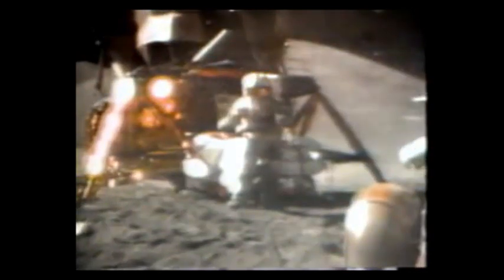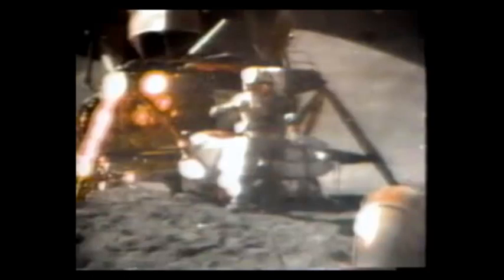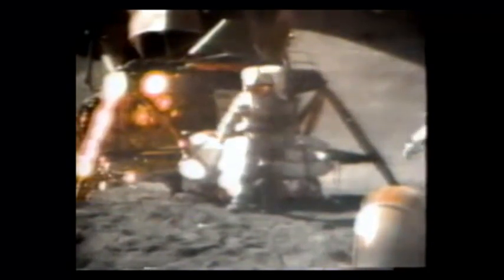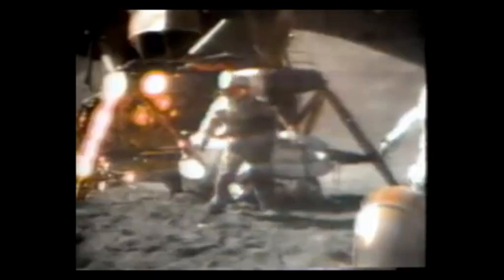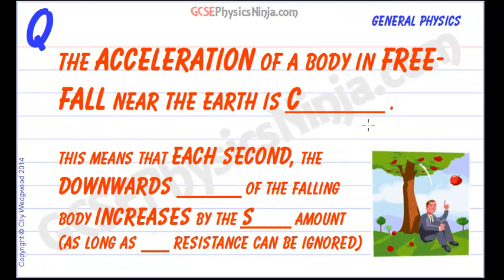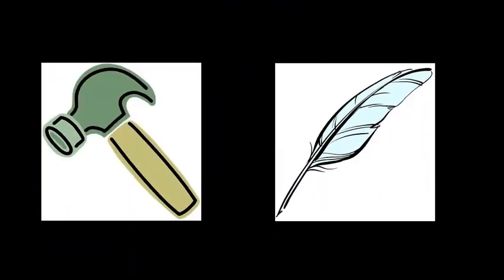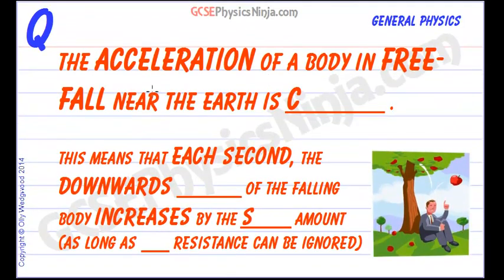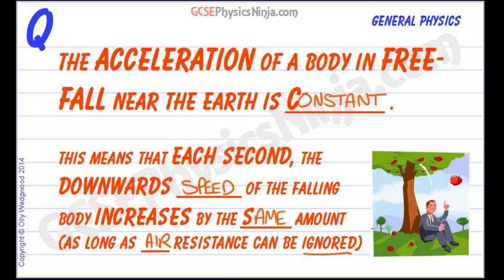Falling Objects Physics - Gallileo and an experiment on the Moon - GCSE Physics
This tutorial is about how all objects fall to the Earth at the same rate - as long as air resistance can be ignored (compared to the weight of the object).

This was first discovered by Galileo in the 17th century when he is said to have dropped two spheres of different masses from the Leaning Tower of Pisa.